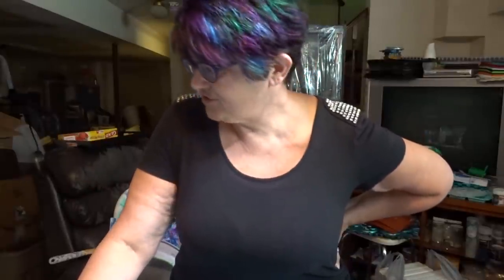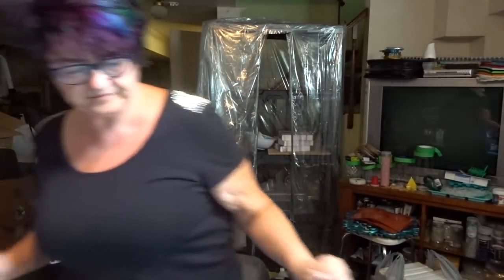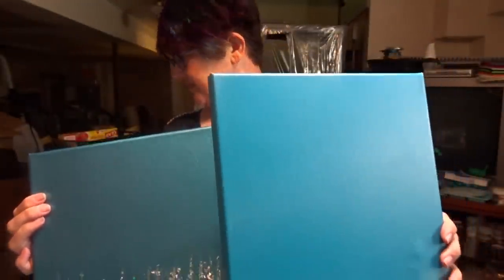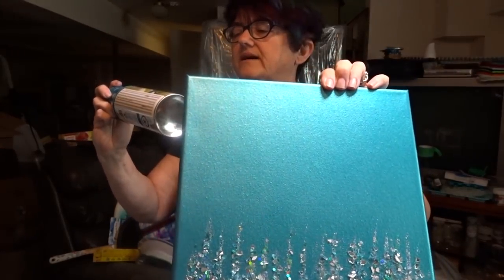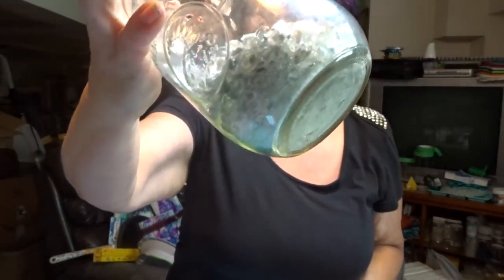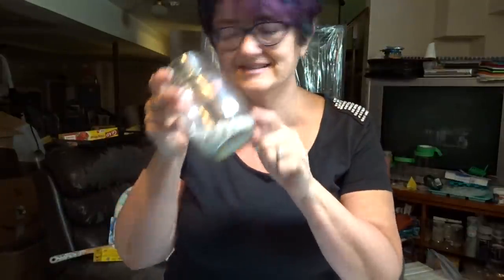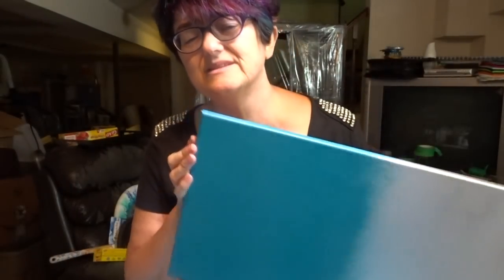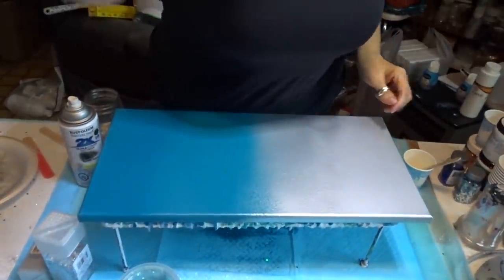Bling Bling Bling with my homemade cruched glass Video#81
The product's that I used in this video are:

10x20in canvas
Rust-oleum 2x lagoon
Rust-oleum 2x Metallic aluminum
My homemade crushed glass
Recollection fine glitter Bling
Recollection specialty glitter chunky bling
Spin it glitter Turquoise
Enviro tec lite resin 1oz
Kitchen torch